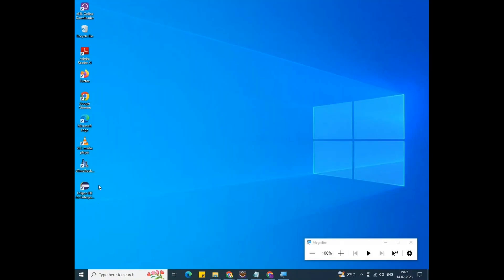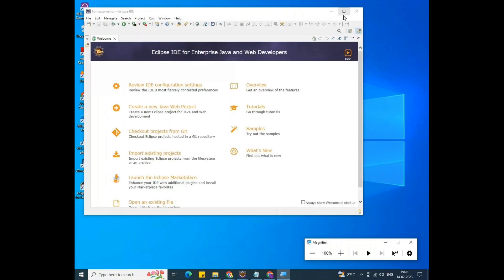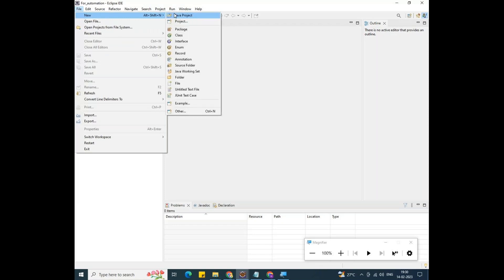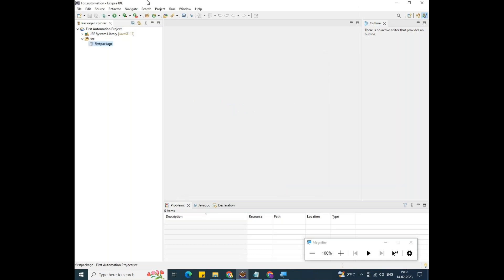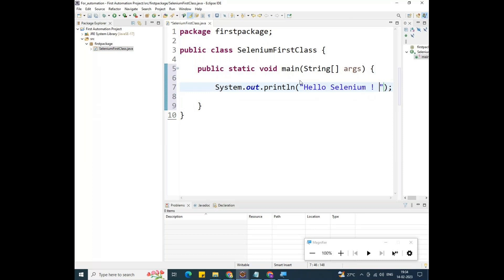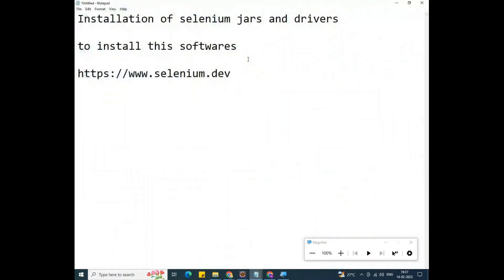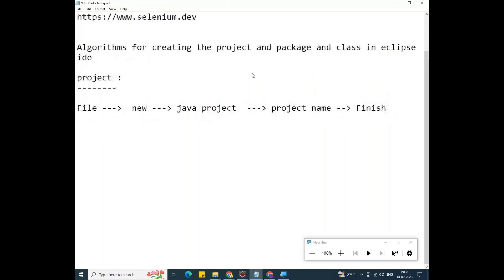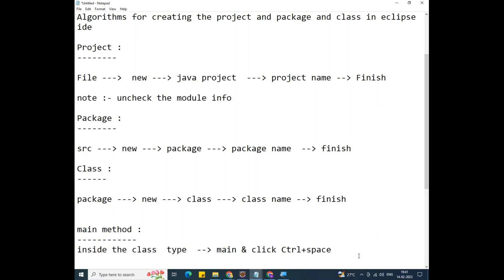Part - 5 | First program in Eclipse ide | Project, package & class creation in Eclipse Ide